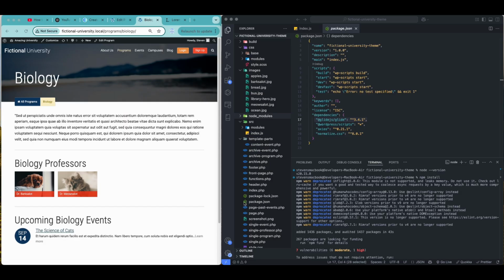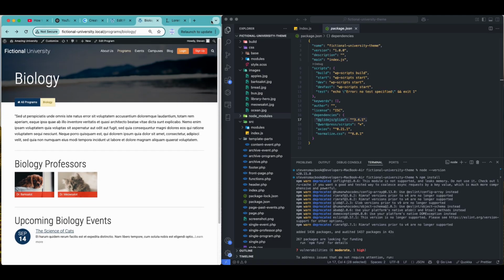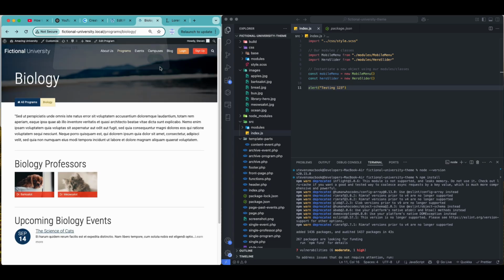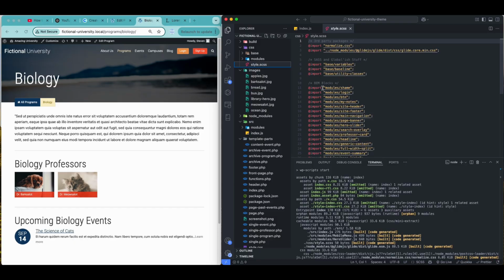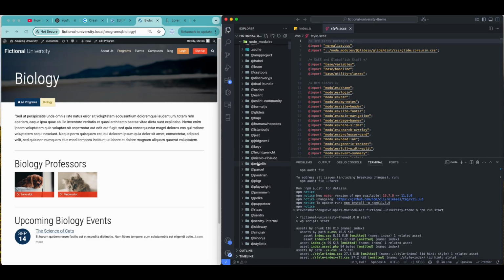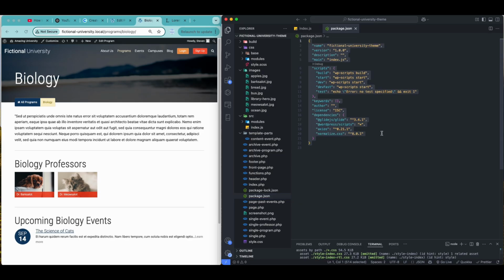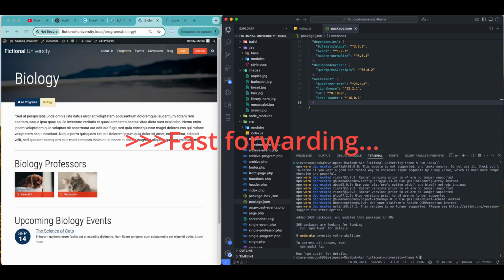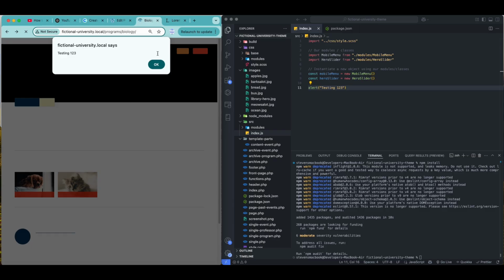How to Fix NPM Install Warnings in WordPress Developer Course | Brad Schiff Udemy Tutorial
Are you following Brad Schiff’s “Becoming a WordPress Developer: Unlocking Power with Code” course on Udemy and stuck on Section 11 (Part 51)?
You’re not alone, in this video, I walk you through what’s going on with the outdated package.json file and how to fix the installation warnings when running npm install.

In this tutorial, I show how to:

Set up your Node.js environment correctly

Replace the old package.json file with an updated version

Handle deprecated packages and SCSS warnings

Verify your setup with a simple JavaScript alert test

Continue the course smoothly without endless console errors

💡 This updated approach will help you follow along with Brad Schiff’s WordPress Development course even if the original code is outdated.

🧩 Tools used:
Node.js, npm, SCSS, JavaScript, WordPress Development

📚 Course referenced:
Becoming a WordPress Developer: Unlocking Power with Code by Brad Schiff (Udemy)